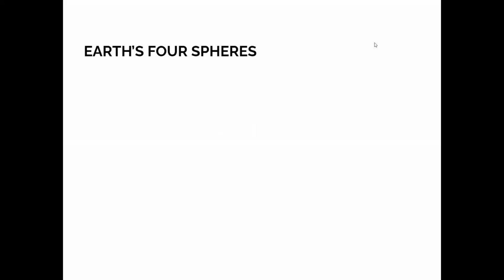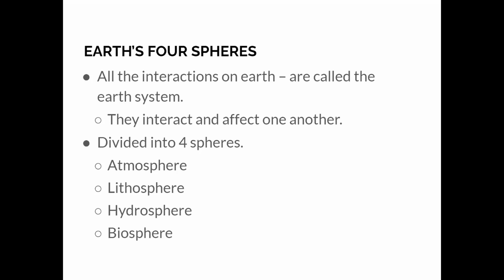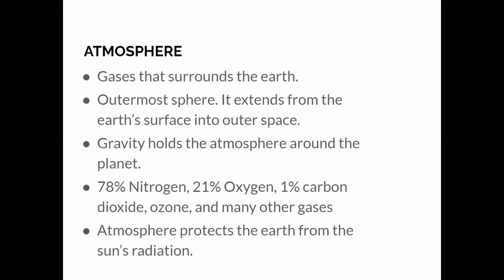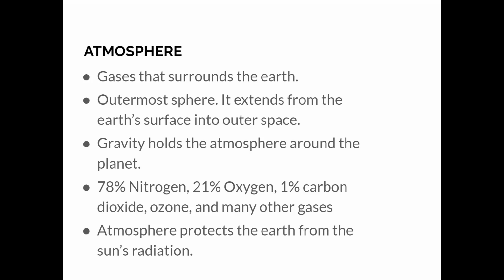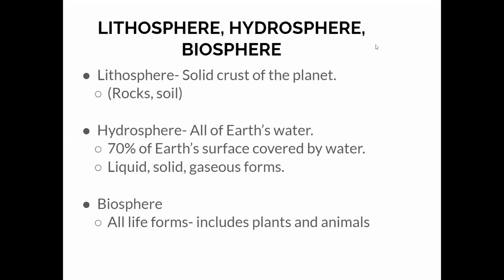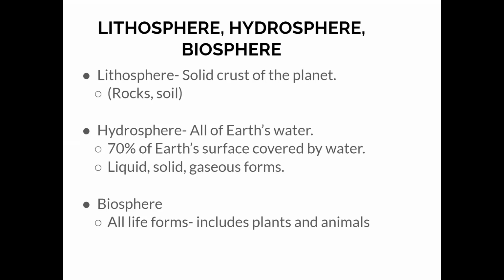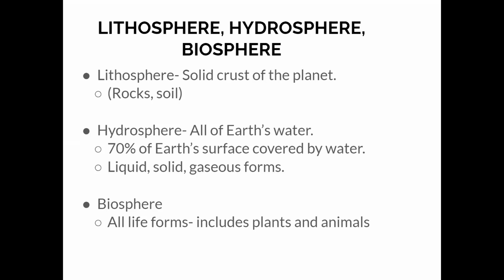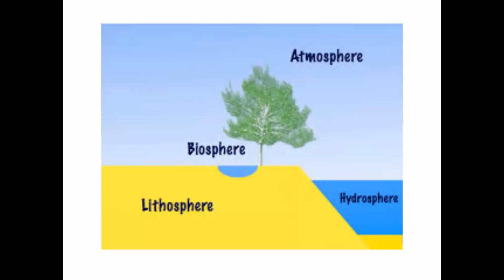Geography- Ch 2 (9/25/20)